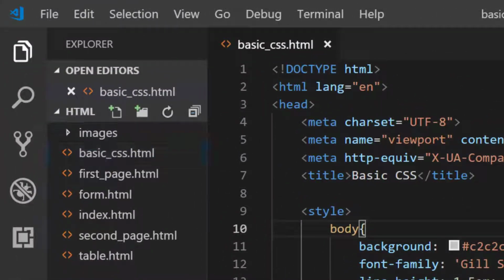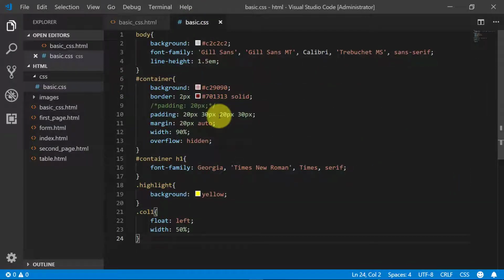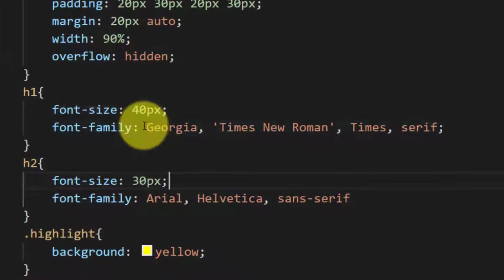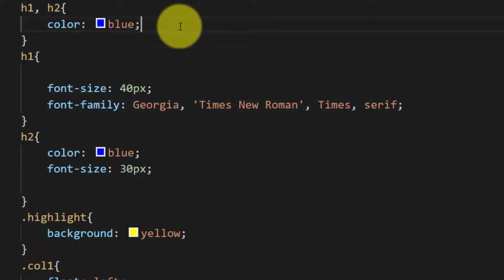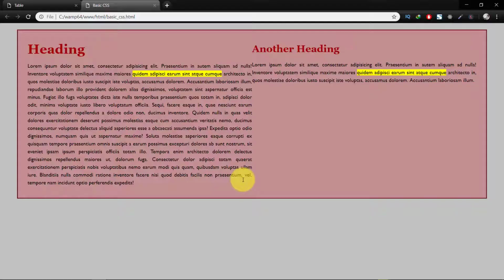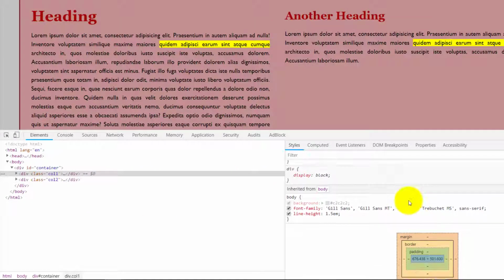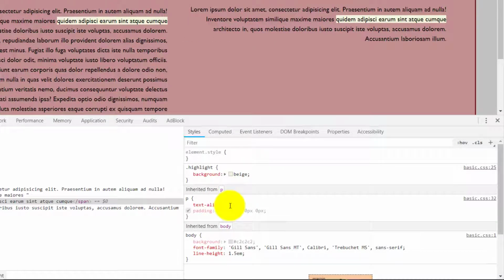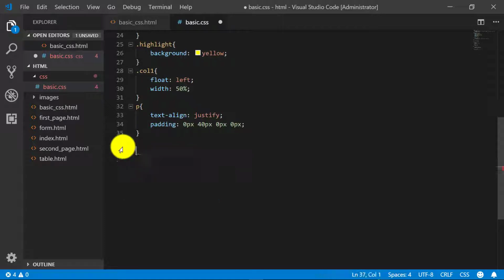CSS Basic Styling - Learn HTML to build responsive website - 08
CSS stands for Cascading Style Sheets. CSS is the standard language for defining styles on web pages. Although CSS is more widely known for its application in HTML documents, it can be used for defining styles for any structured document format.

Styles are set using CSS properties. For example, you can set font properties (size, colors, style etc), background images, border styles, and much more.

Remember!